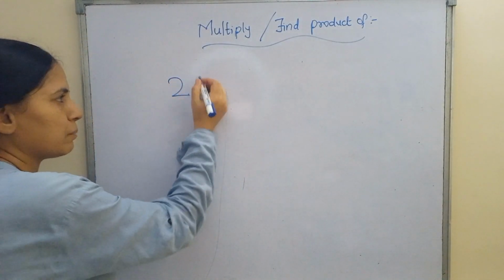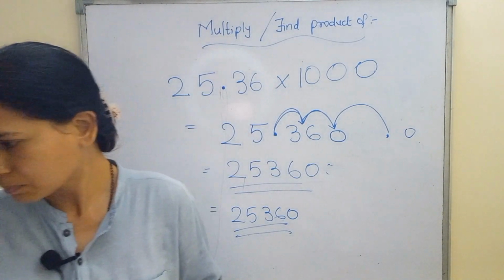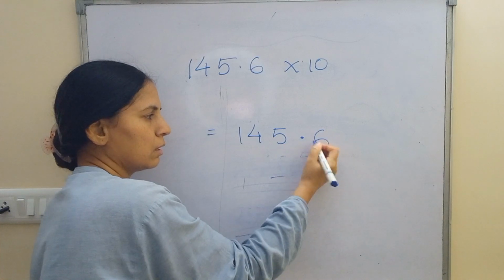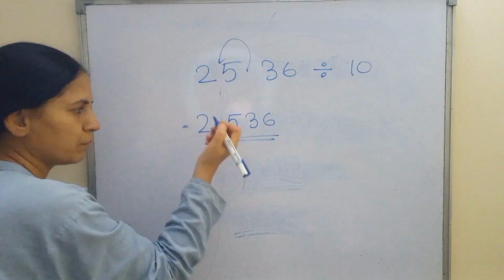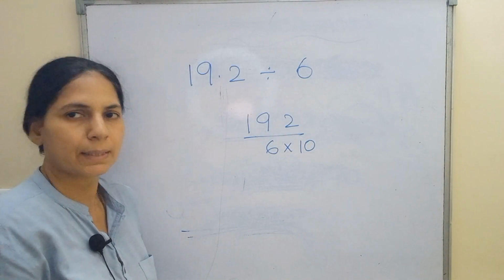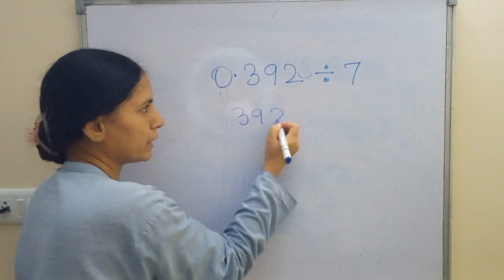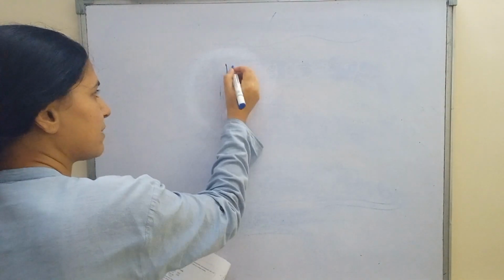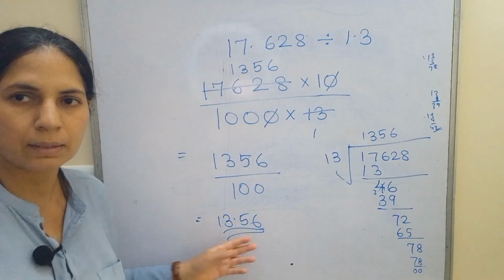of decimal numbers easy division of decimal numbers